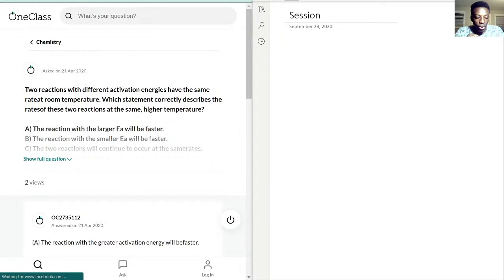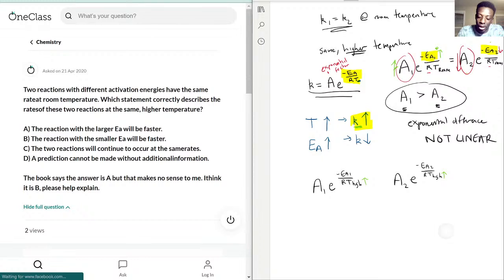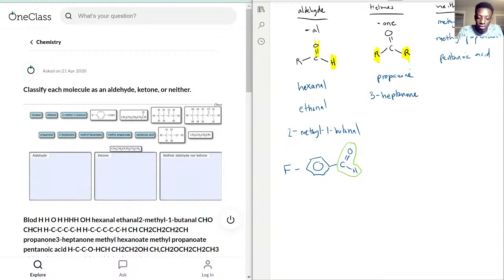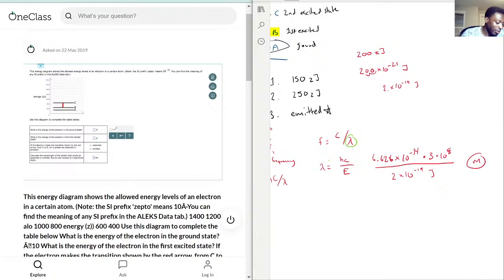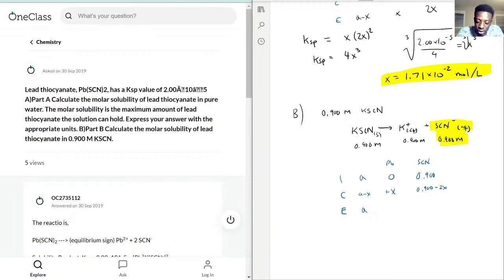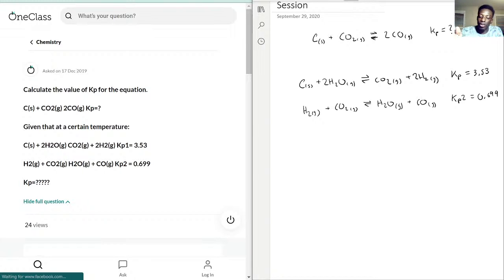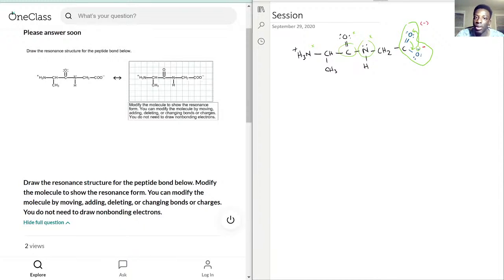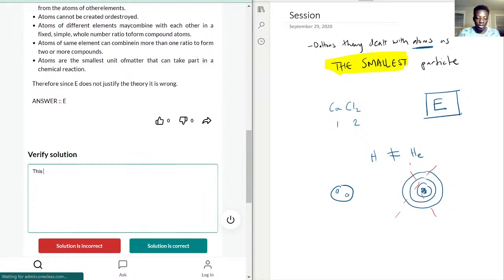Q&A with Fejiro - Popular Chemistry Questions